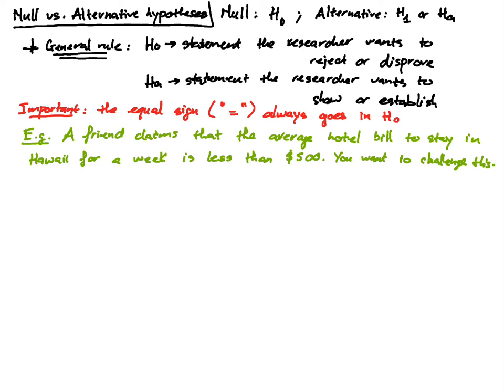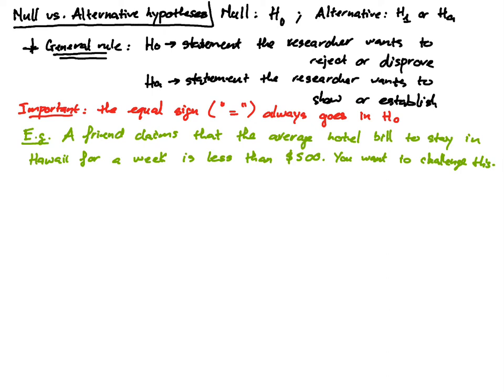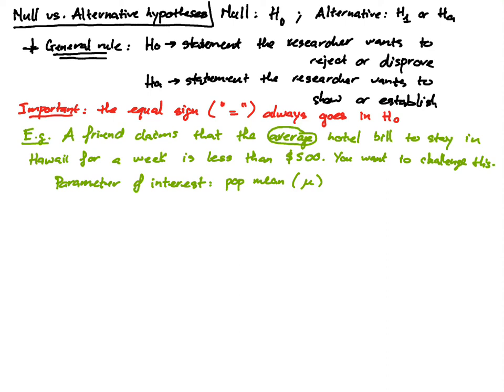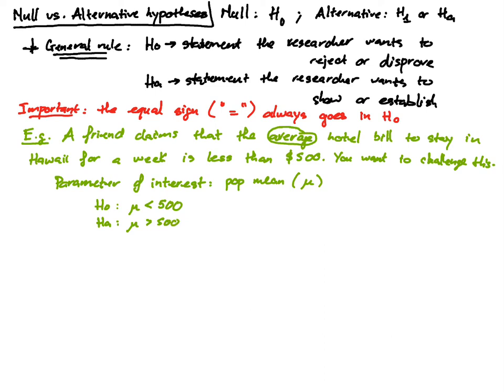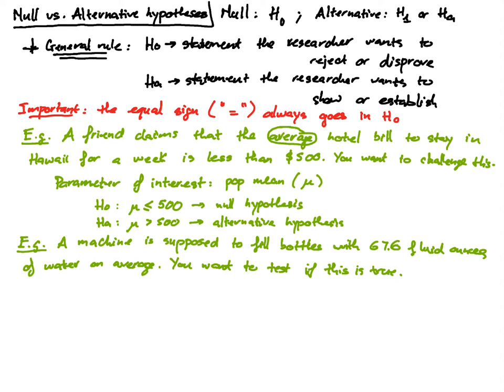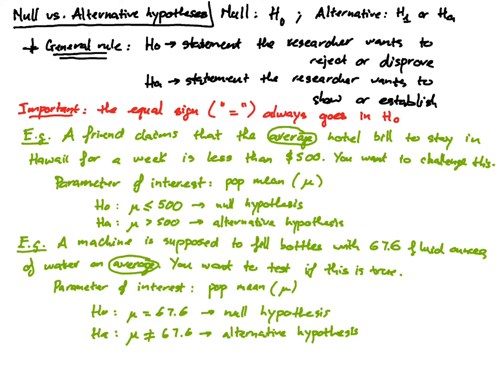Hypothesis testing - Null hypothesis vs. Alternative hypothesis